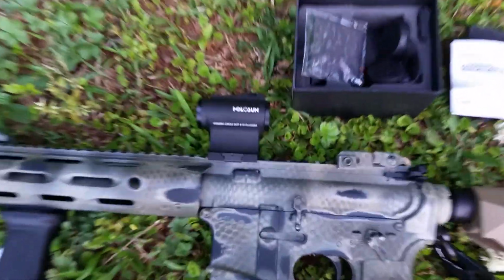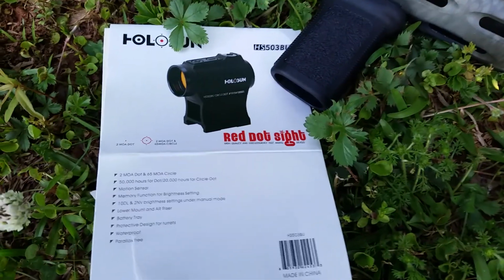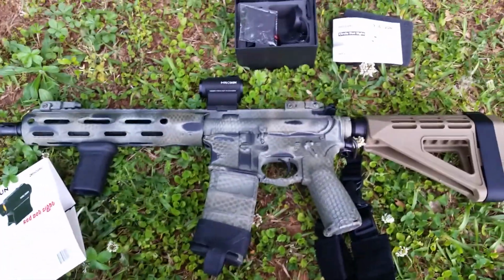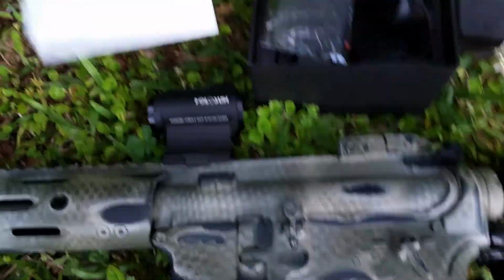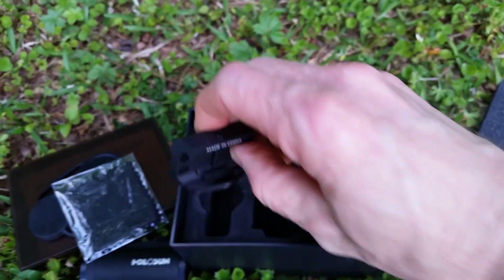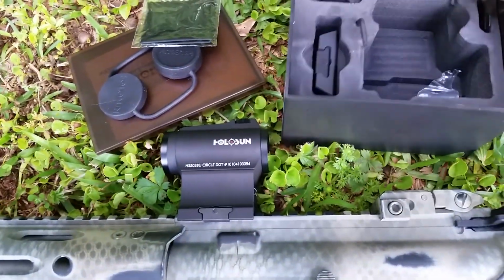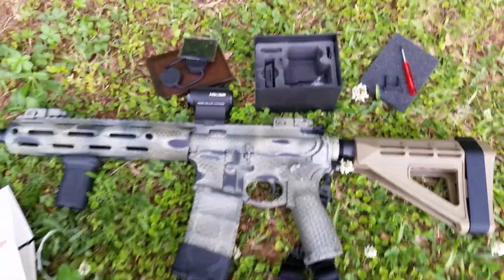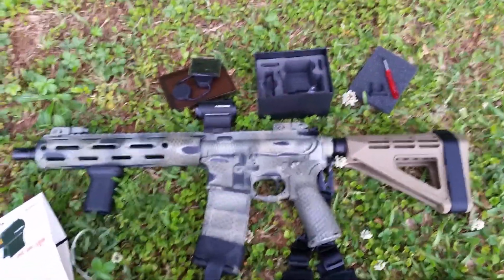HOLOSUN 503BU, 2 MOA DOT AND 65 MOA CIRCLE ON MY AR PISTOL BUILD